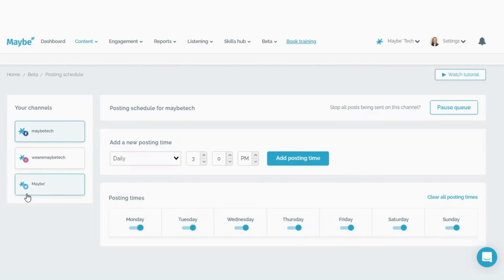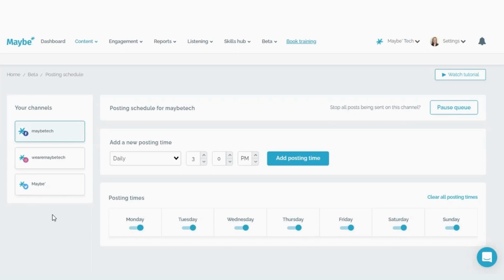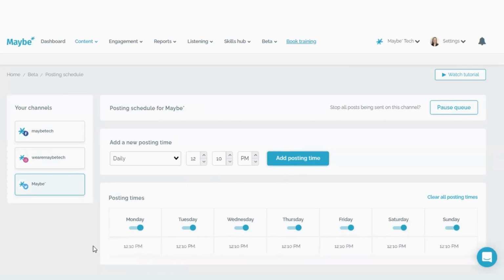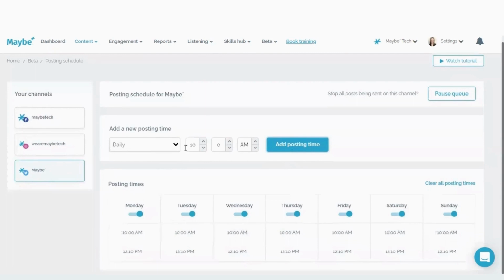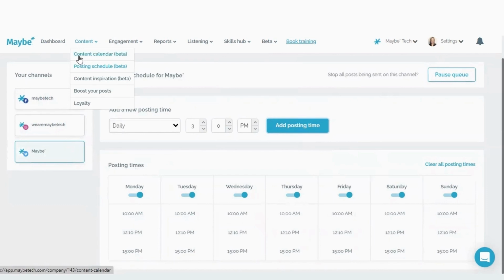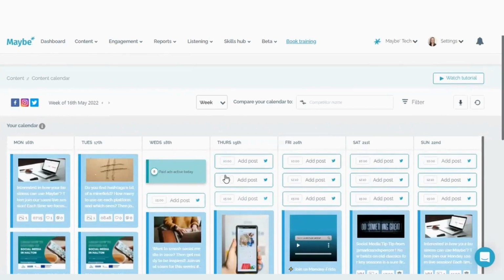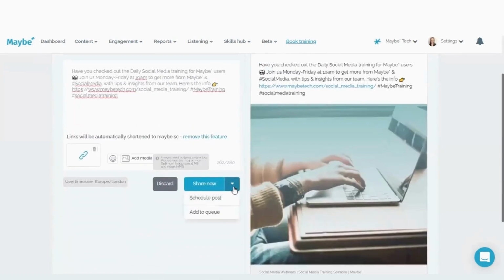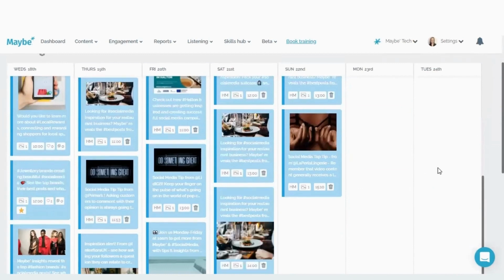How to queue content in the Maybe* Content calendar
This handy trick will save you time as you can fill empty slots in your content calendar. When you've got content that isn't time sensitive (sometimes called evergreen content) or posts that you want to share on the regular, you can queue it to a timetable of empty slots.